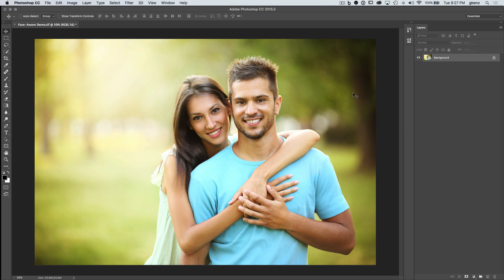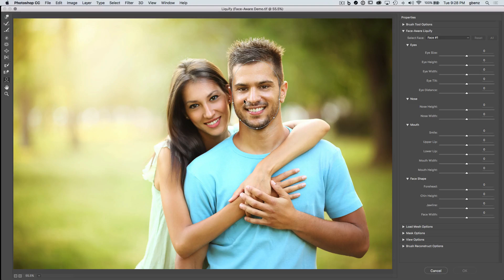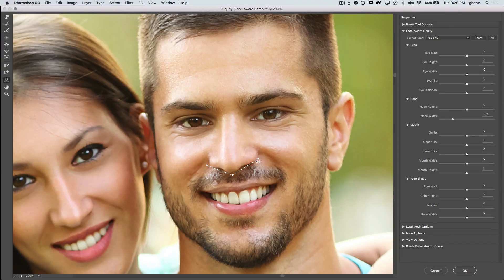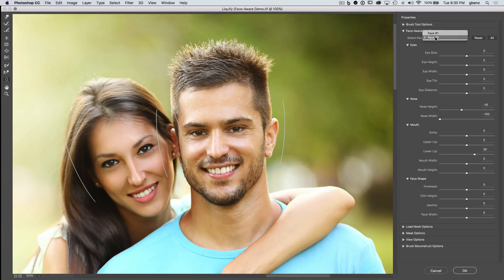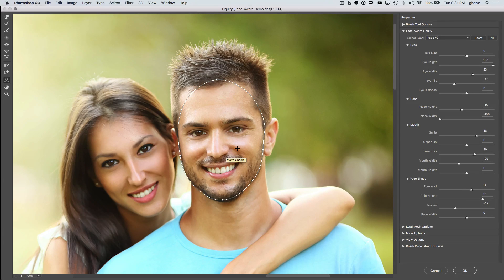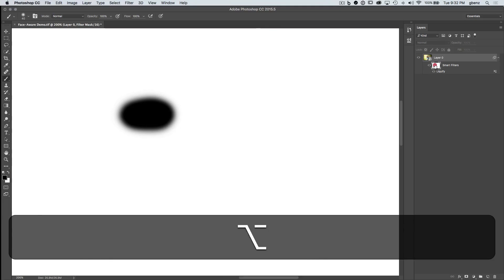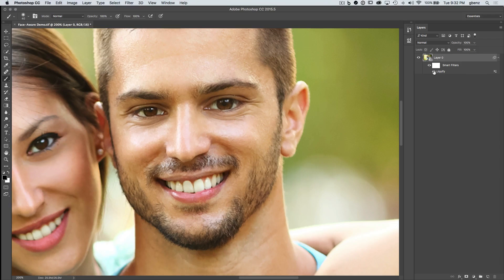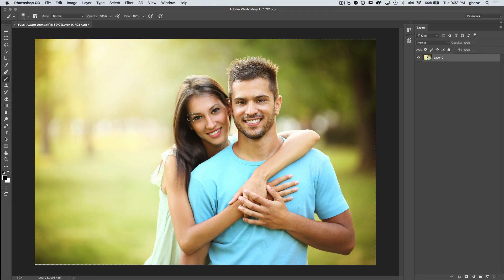Face-Aware Liquify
Photoshop CC 2015.5 just added "Face-Aware" Liquify.  This incredible new tool finds faces in your image and then lets you interactively make changes.  You can make someone smile more or less, slim a large nose or face, get rid of receding hairlines, make larger eyes and other changes by clicking and dragging right on the face.  And it works on multiple faces in the same image.